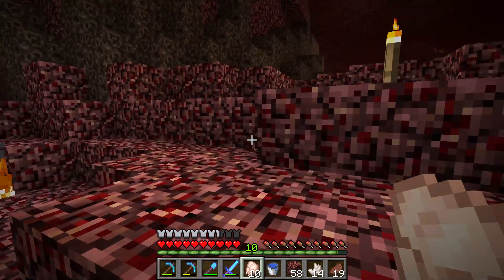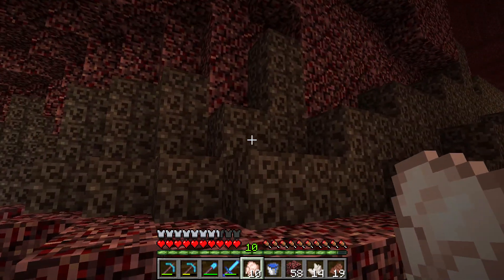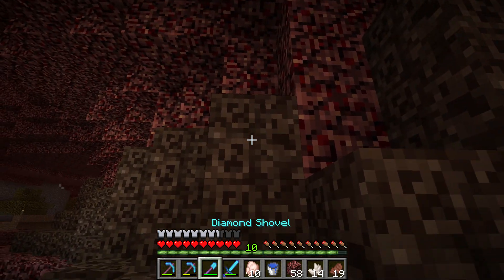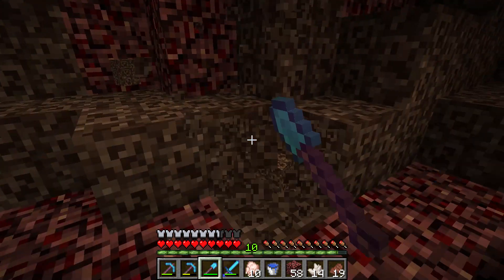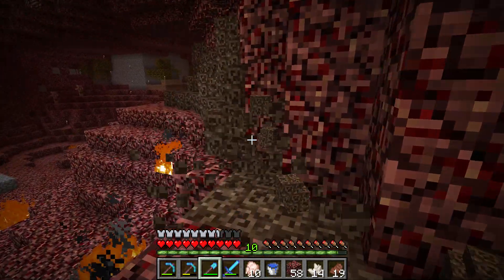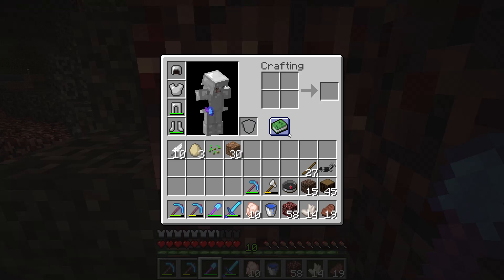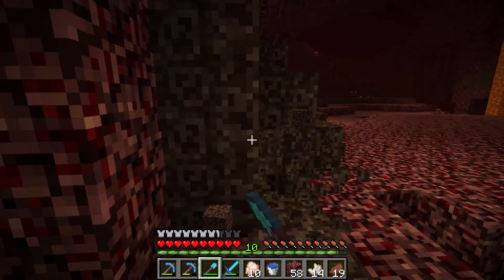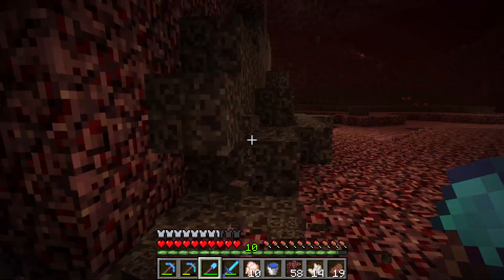How to get Soul Sand - Minecraft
You need go to the nether and get the sandy stuff